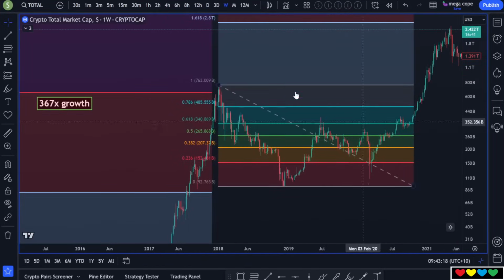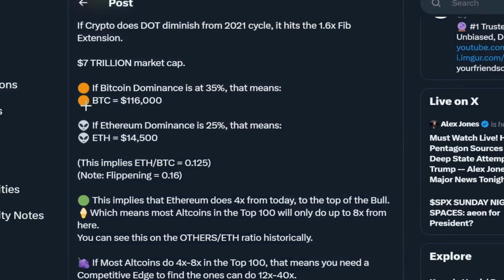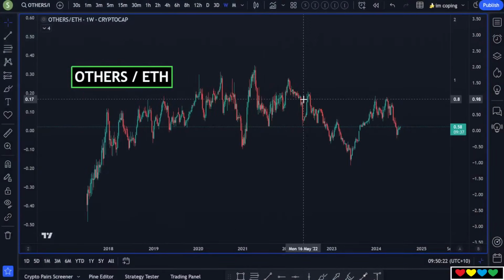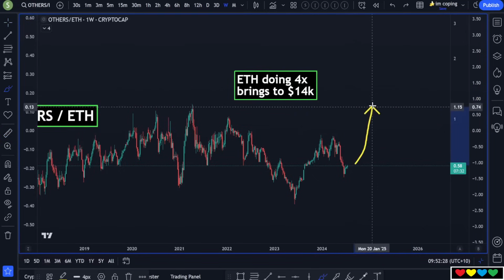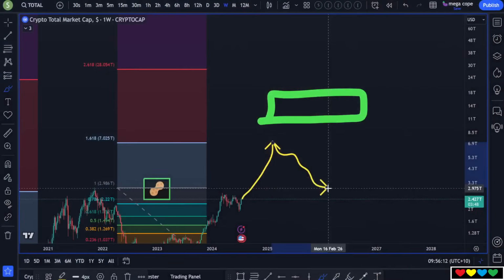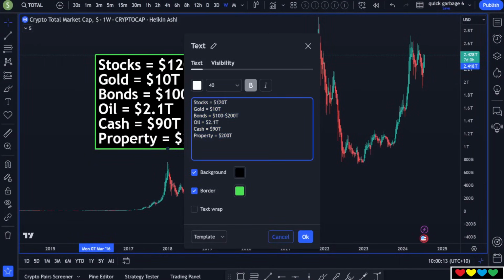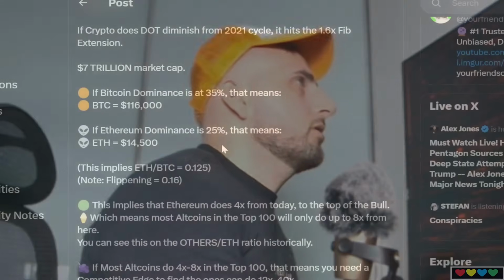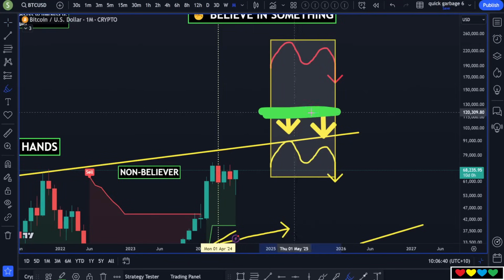🔴 Crypto to run up to between $7-10 TRILLION (Ethereum to $14,000 !?)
Timestamps

00:00 Crypto Industry to $7-$10T
01:00 Fib Extension Charts
02:00 Living through the Top
03:50 What does $7 TRILLION market cap mean?
04:10 Bitcoin Dominance towards 35%
04:30 BTC = $116,000
04:45 ETH = $14,000
05:40 Fib Extensions on HODL Cycle
06:05 Can Ethereum hit $14,000 this cycle?
06:40 ETH/BTC ratio to 0.125
07:48 We want more than $7 Trillion
08:10 OTHERS/ETH Ratio
09:05 Filter the Poopy coins from Top 100 to increase Odds
11:20 Ethereum is Diminishing, too
12:10 Looking for Competitive Edges
13:00 What if we have a Big Pit-Stop?
14:50 Bitcoin $240k, Ethereum $28k
16:00 SuperCycle
16:40 $7 Trillion Market Cap Critical Zone
17:10 Crypto is Tiny compared to other Asset Classes
18:00 What about if we removed Log (for Fib Extension)?
19:30 A decision must be made around $7 Trillion
20:20 Exotic Top Signals
22:00 Comparing Altcoins to Ethereum (multiplier of return)
23:30 Drawing $116,000 Bitcoin
24:45 PulseChain dropped -80% when Bitcoin dropped -25%
25:58 50% BTC, 50% USD